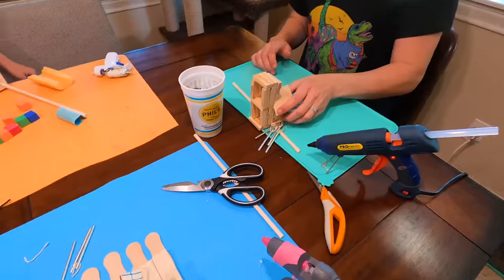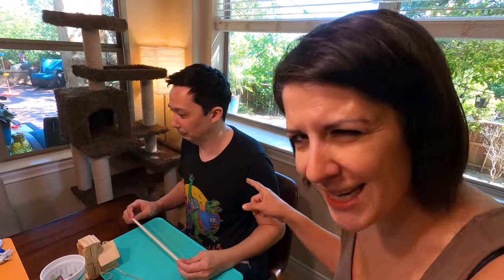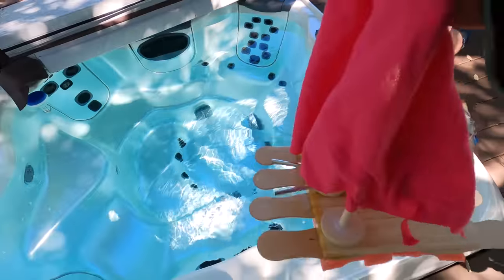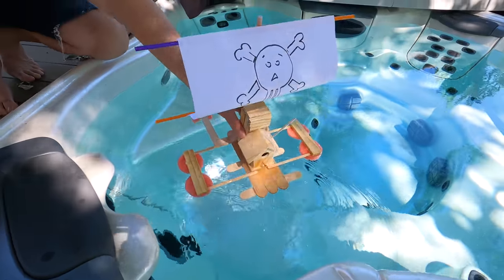WILL OUR HOMEMADE TOY BOATS FLOAT?!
Today on The Izzys, we are making DIY toy boats!